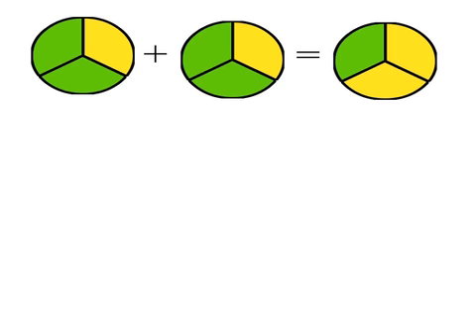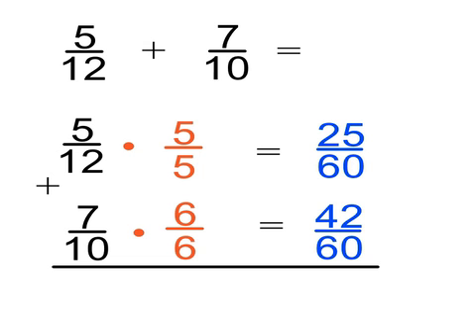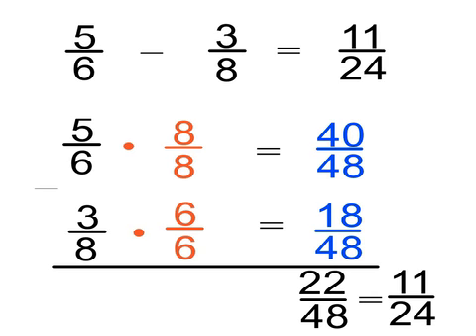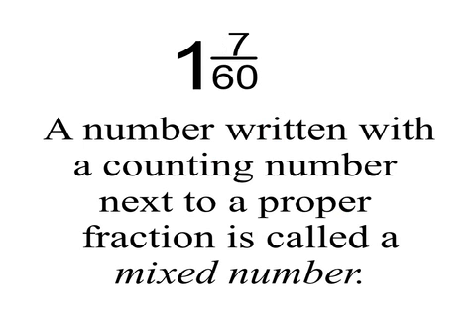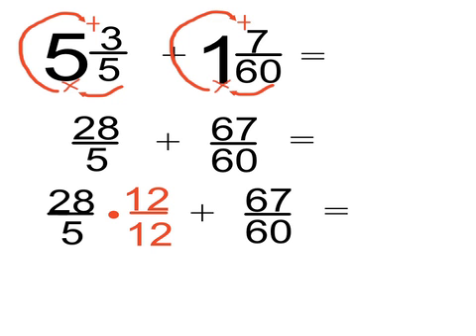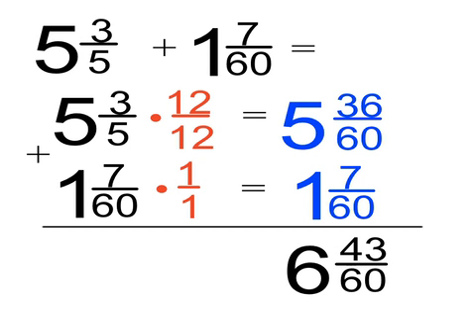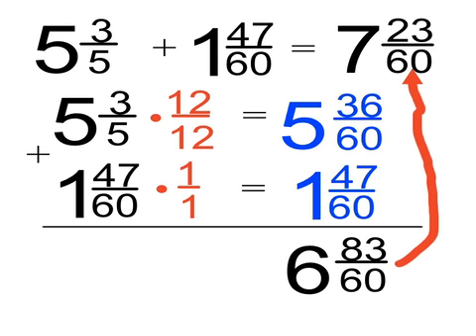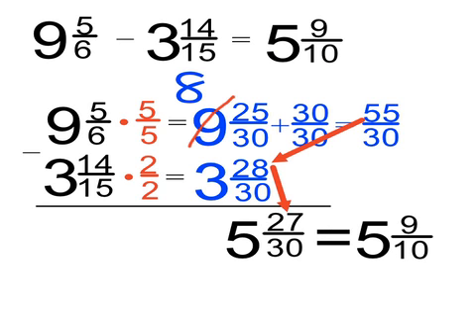Add and Subtract Fractions: Lesson 033pa